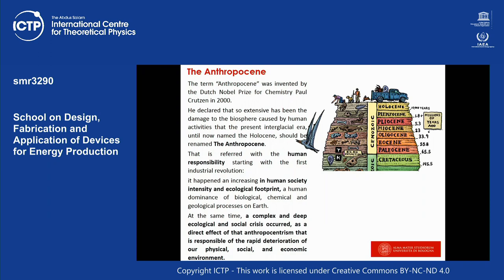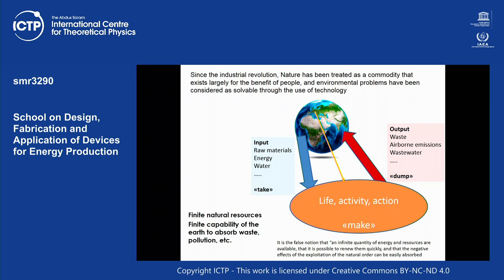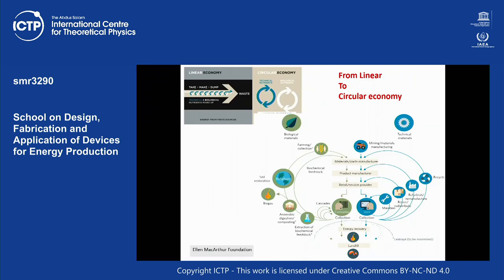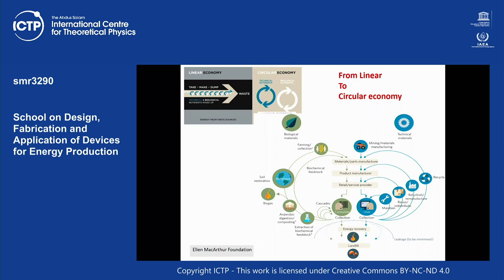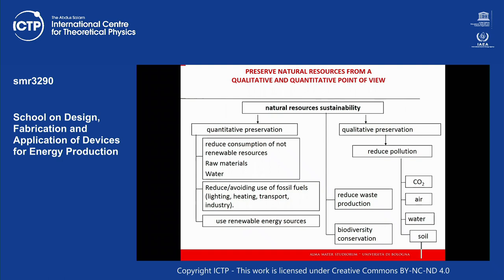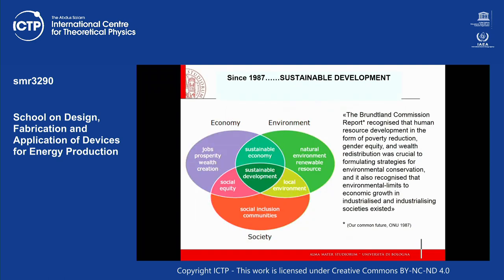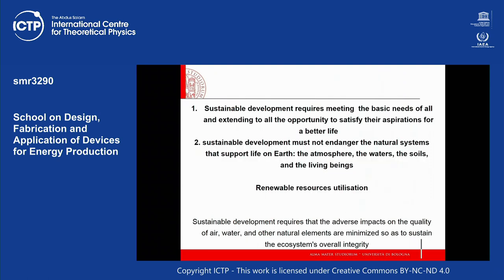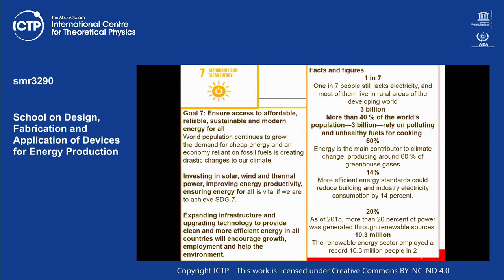Energy and sustainability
Speaker: Alessandra BONOLI (University of Bologna, Italy)
School on Design, Fabrication and Application of Devices for Energy Production | (smr 3290)
2019_05_13-15_15-smr3290.mp4